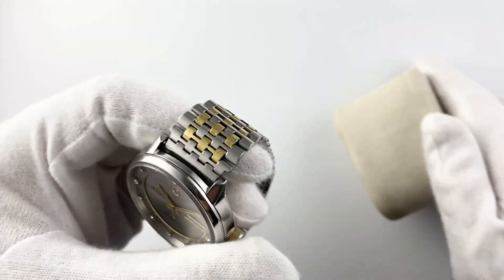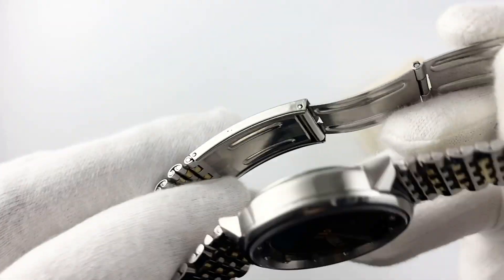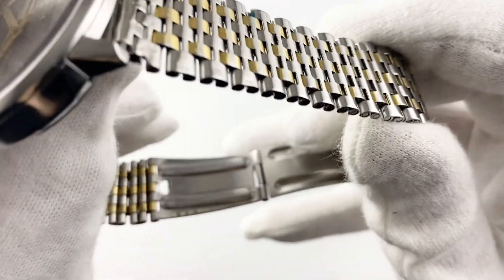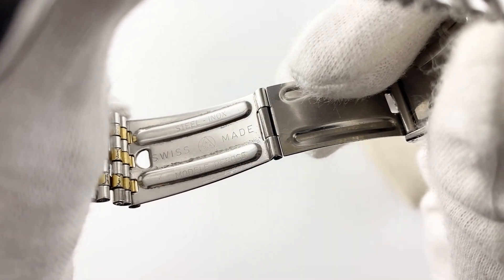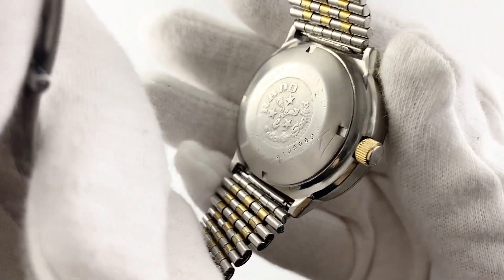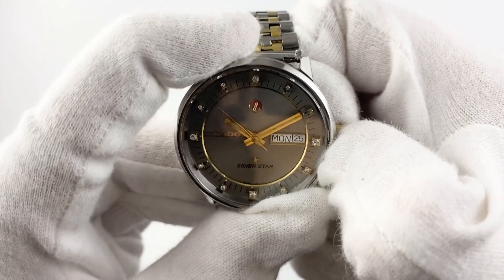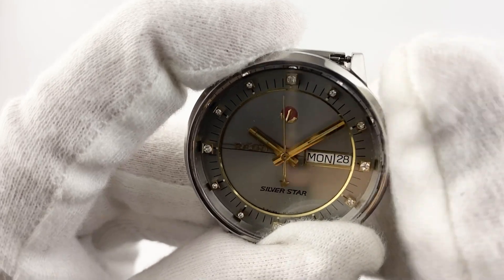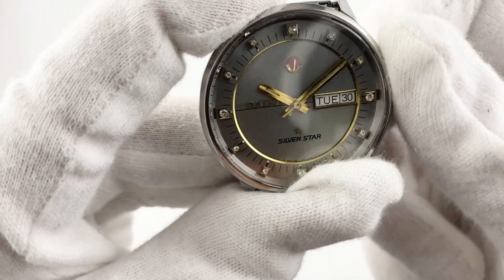Rado Silver Star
You can buy the Rado Silver Star wrist watch on our website and many other models. We are also engaged in the repair and restoration of watches.
for more details go to the site